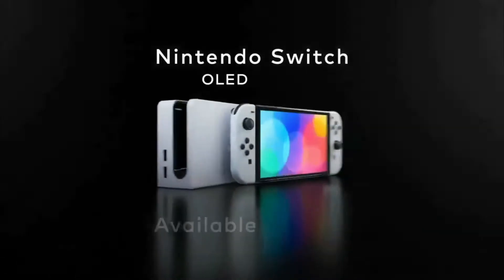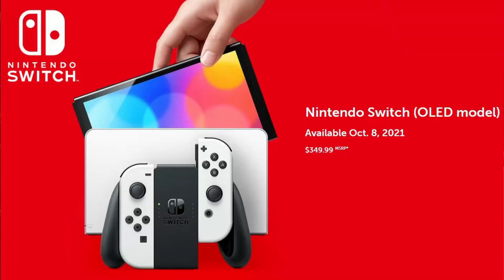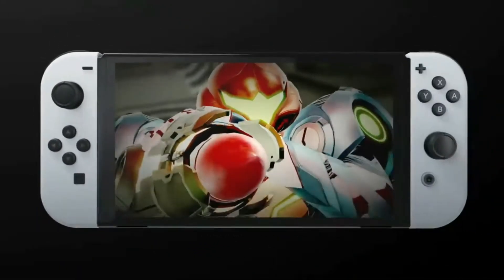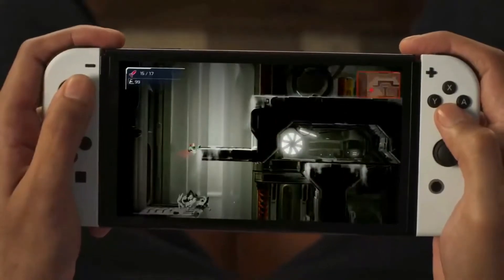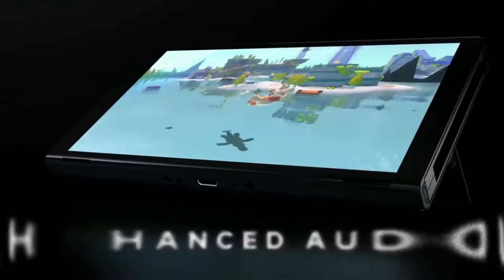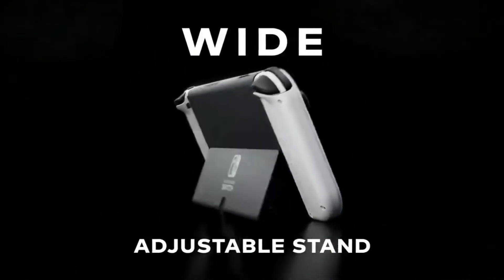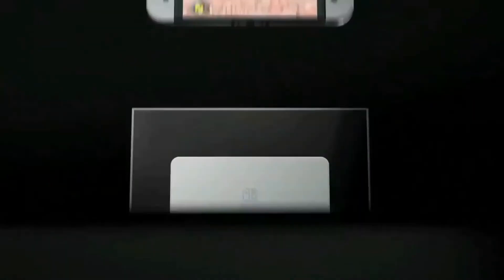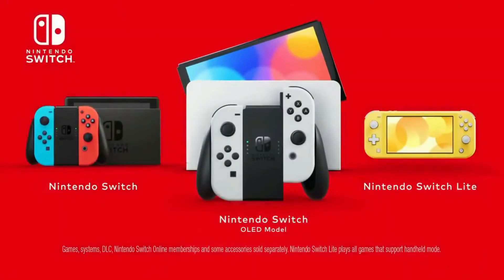Nintendo Switch OLED VS Nintendo Switch. Is it worth it???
Breaking down the major differences between the original Switch and the Nintendo Switch OLED. I also provide my thoughts on whether or not the new Switch is worth the cost.

Like Nintendo content?! Come check me out live! Streaming on FBG daily from 3pm-8pm US EST!
Facebook.gg/streamsfromsenpai